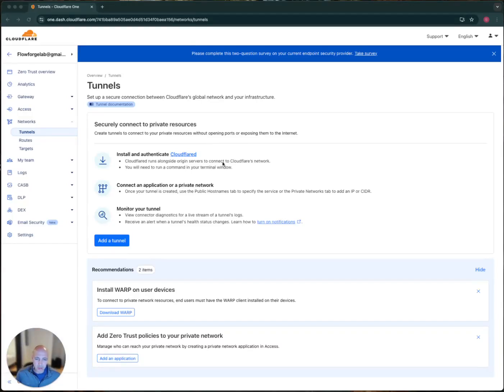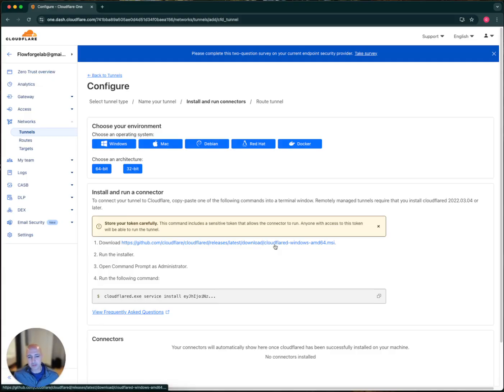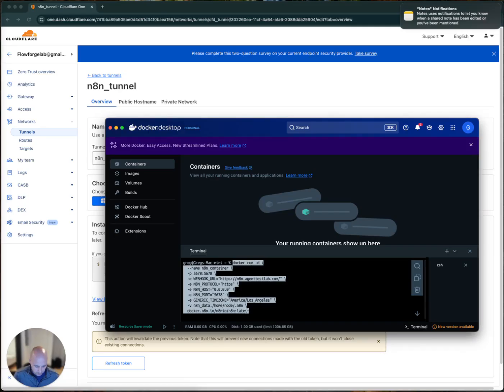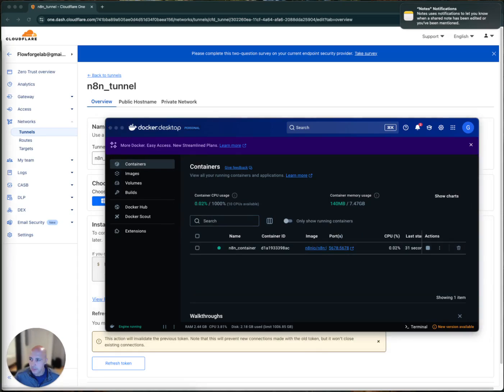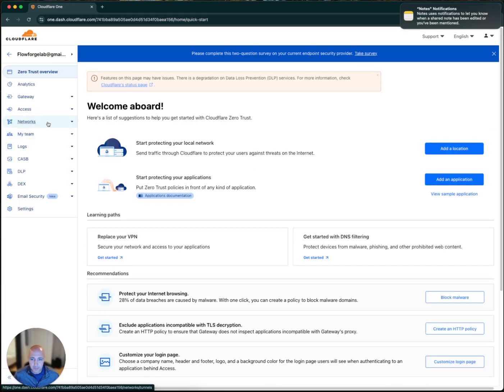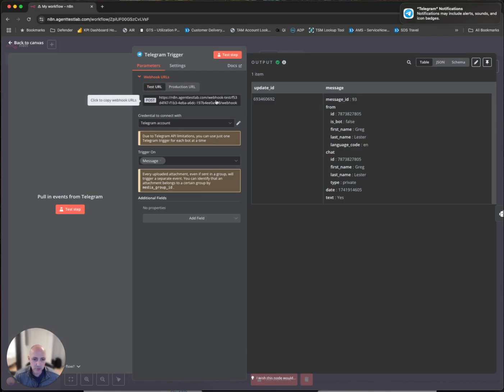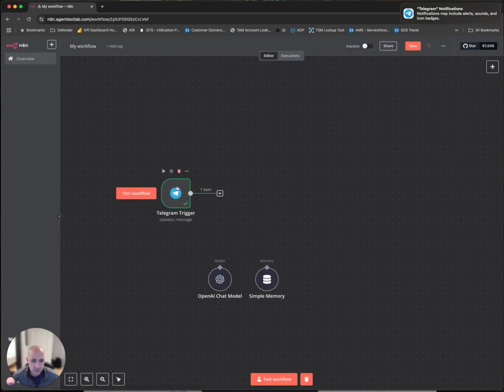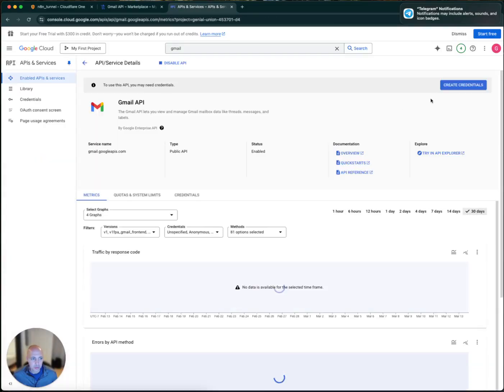Free Self Hosting n8n with CloudFlare Tunnel 🚀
Free and easy way to setup n8n on your home system using Cloudflare tunnel. Avoid the cost of cloud hosting with this free option that takes minutes to setup.